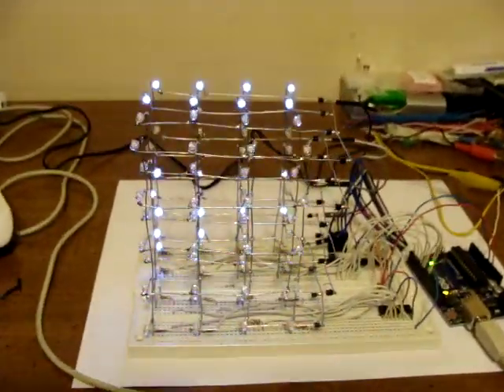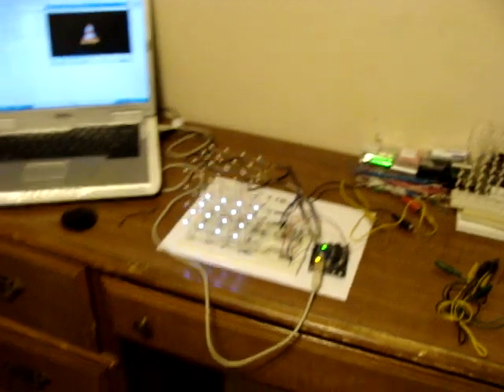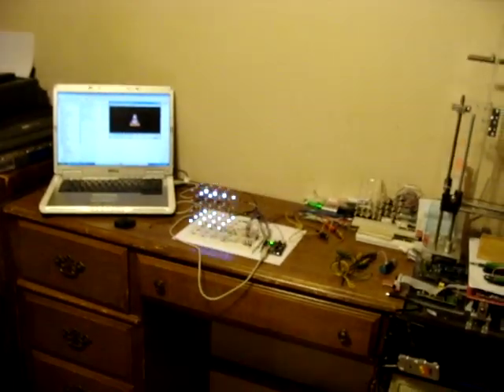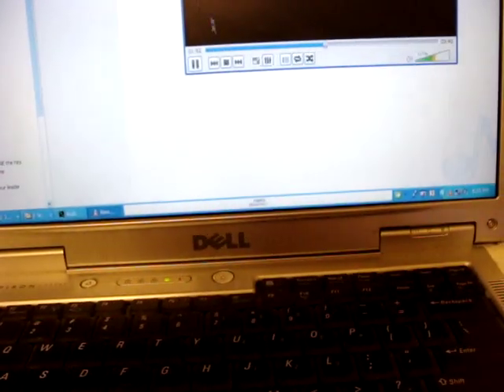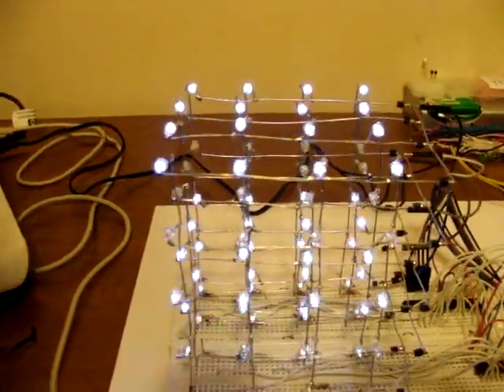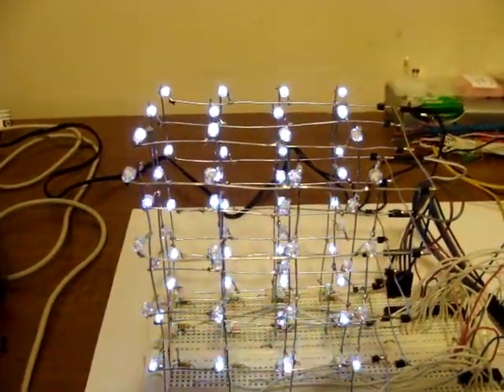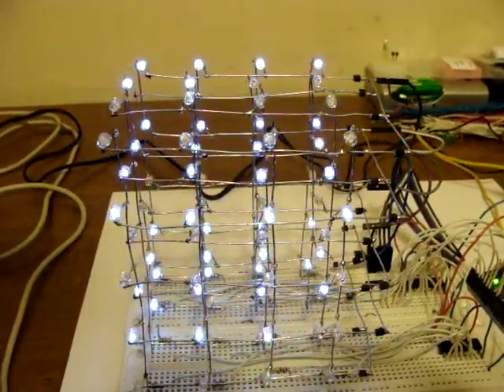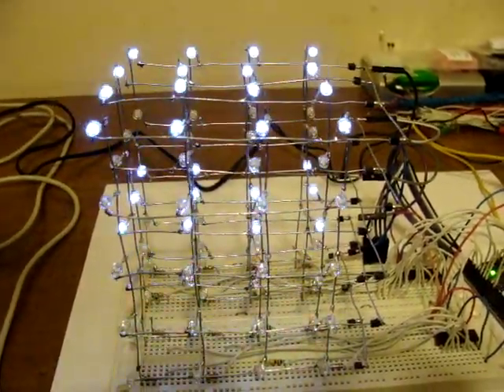Arduino LED cube controlled by music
Arduino LED cube controlled by music.  Using analog input to determine number of LED's to light for each level.